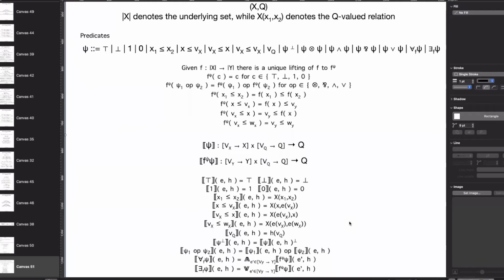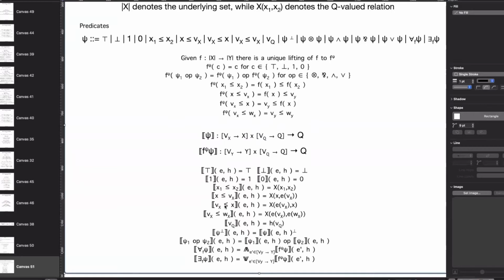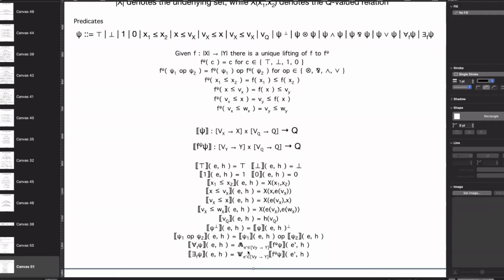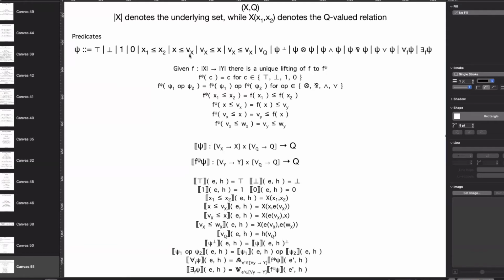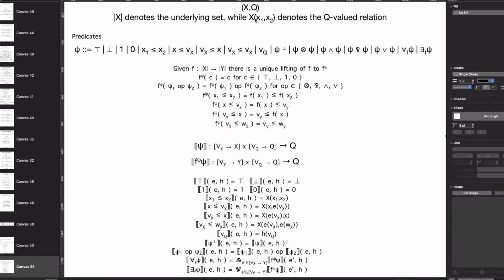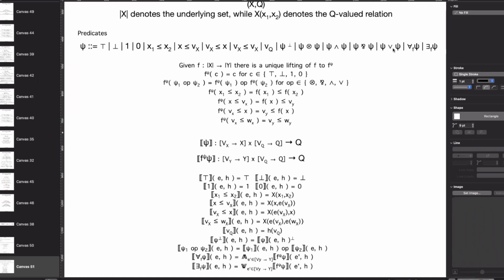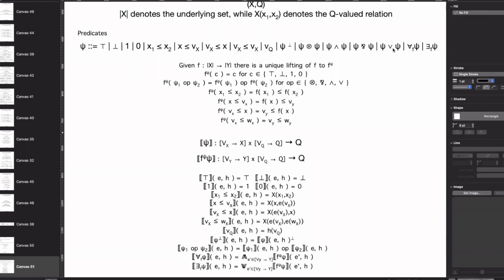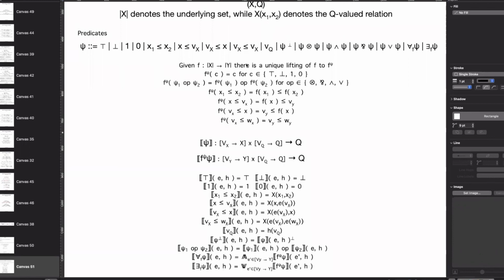CASPER STANDUP 208 NOV 8 - a logic for Q-Categories.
This week’s Casper Standup covered a logic for Q-Categories.